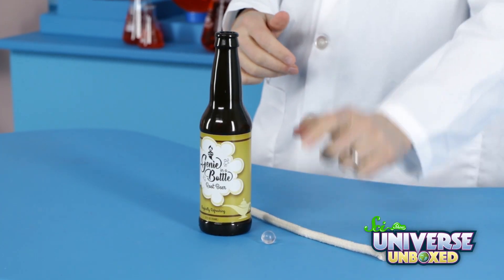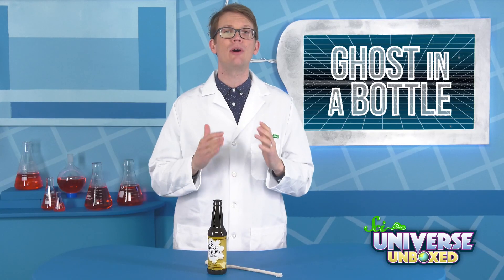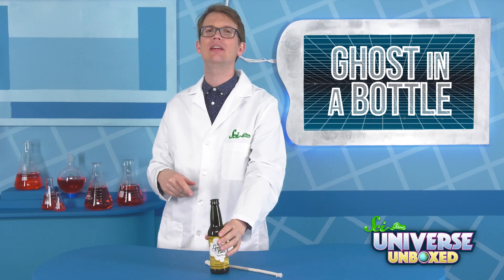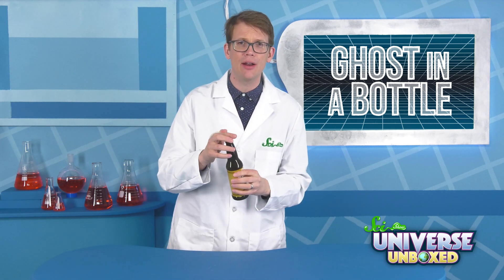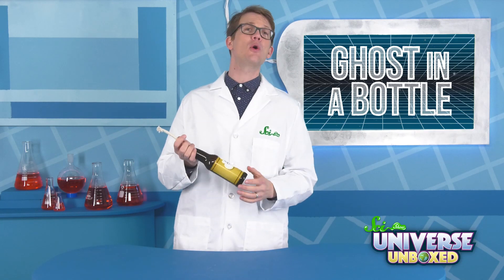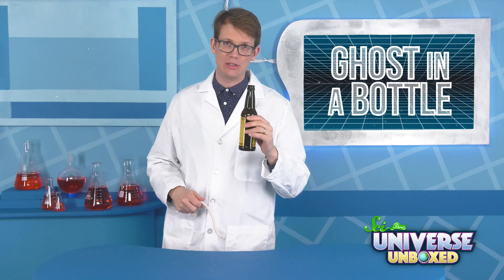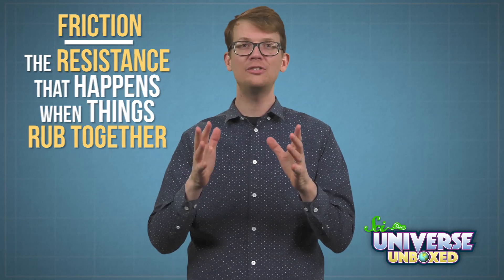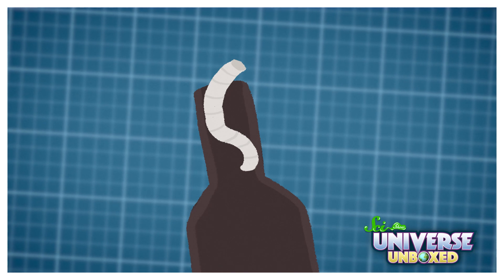Universe Unboxed: Ghost in a Bottle